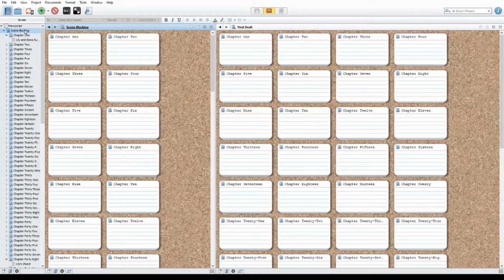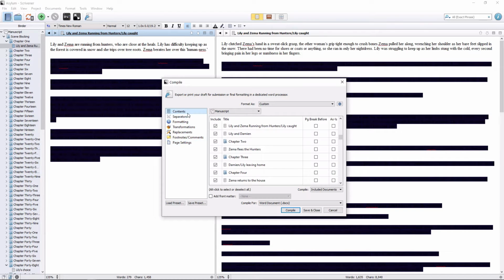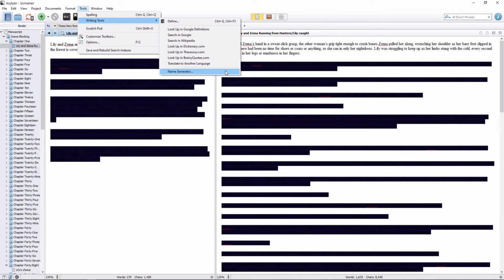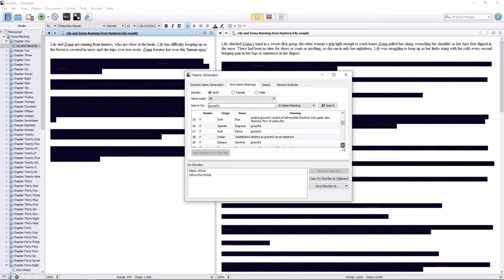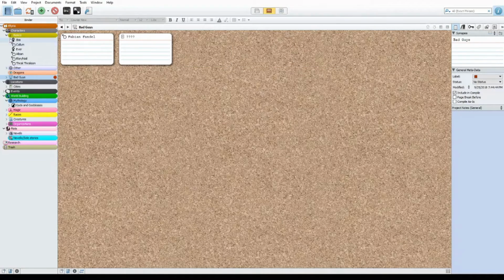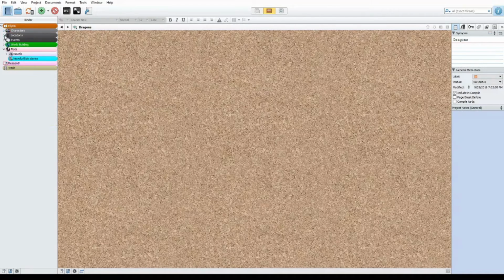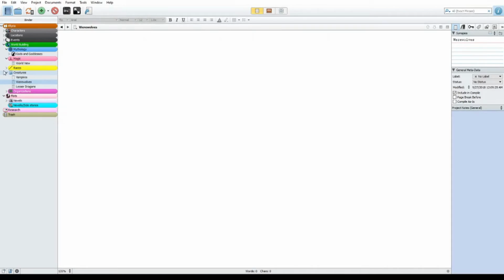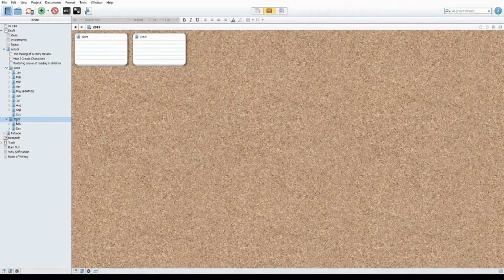Three Ways I Use Scrivener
Today I'm showing you how I use one of my favorite writing programs, Scrivener. I will give you an in depth, behind the scene look at each of the three ways I use it to organize and write my projects.